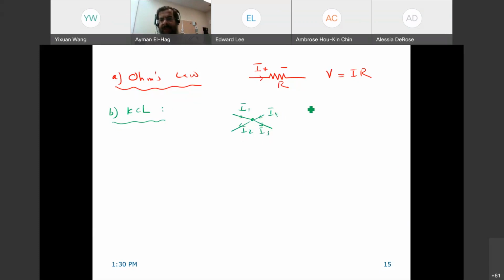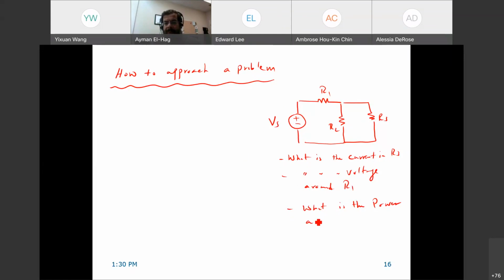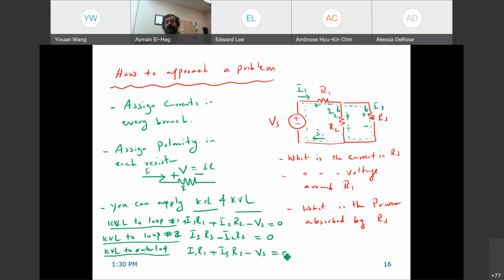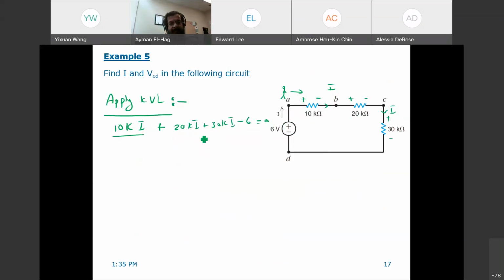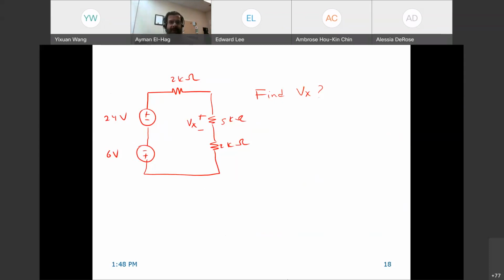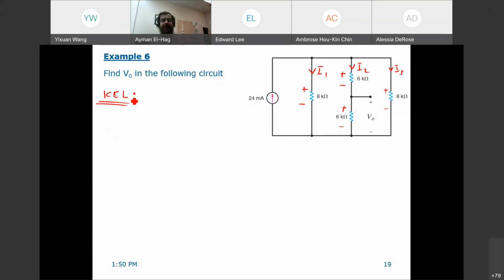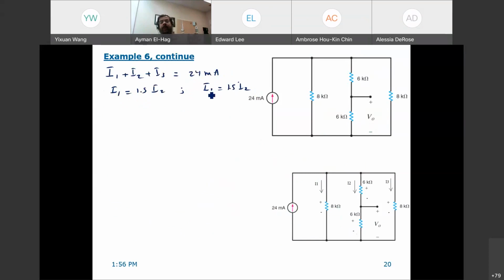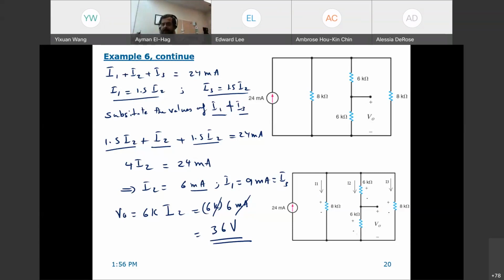Basic Laws 2